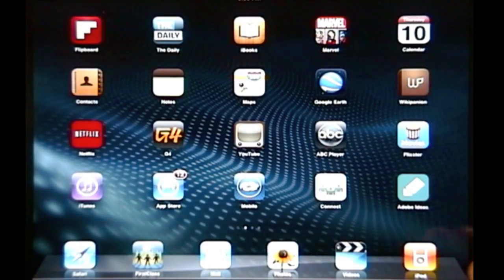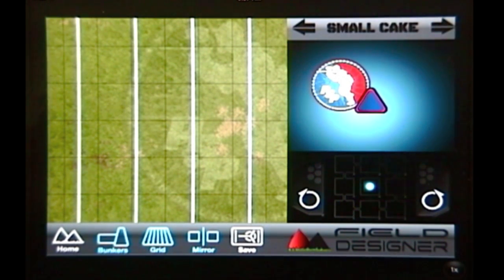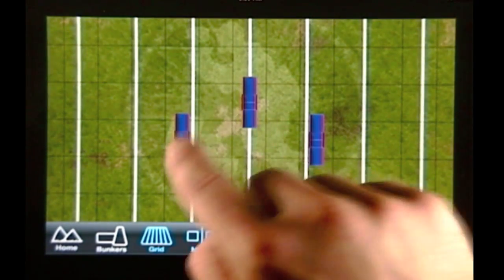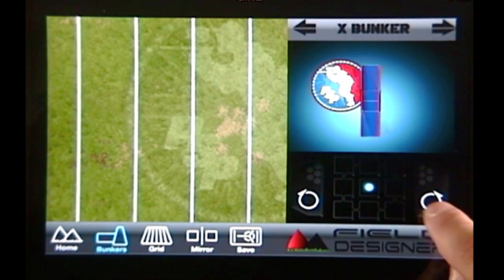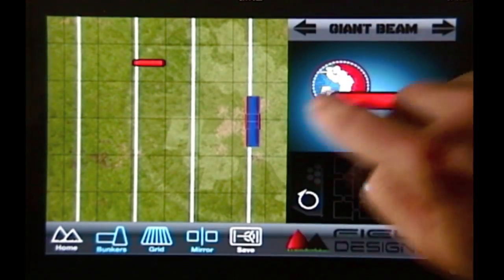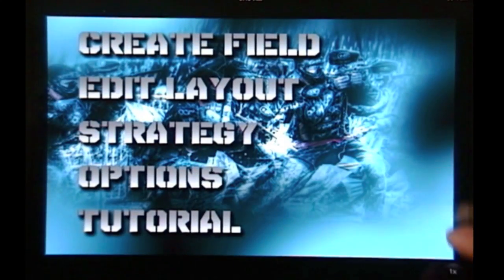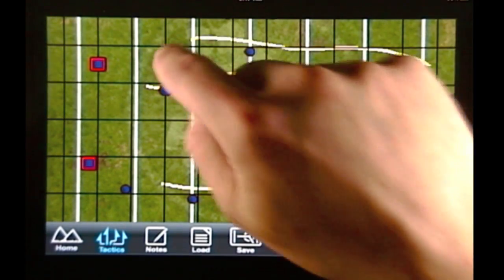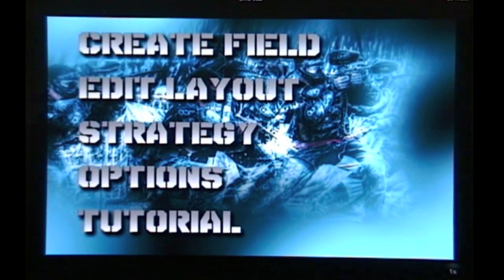First Look at Paintball Field Designer App for iPad/iPhone/iPod touch - ANT Apps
This is a video overview via first use of Field Designer App for Apple iPad, iPhone, and iPad touch created by ANT Apps.

This app lets you create and save field layouts plus create tactical strategies for tournament paintball.